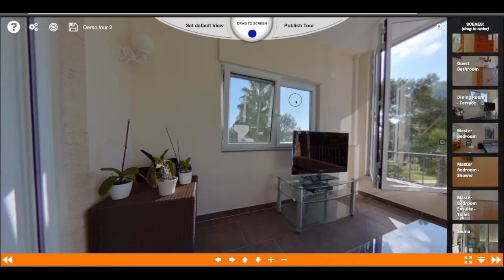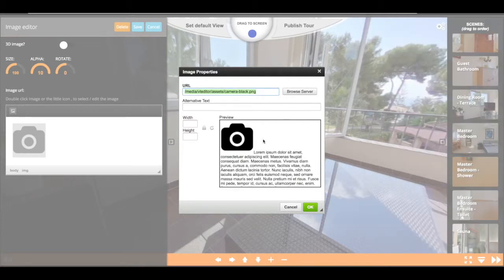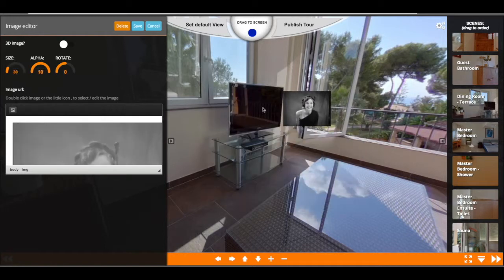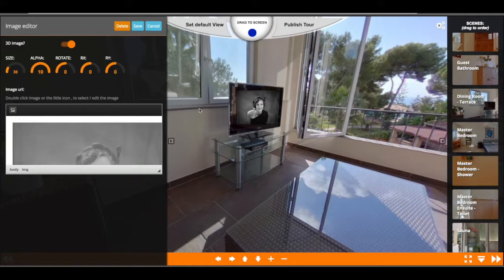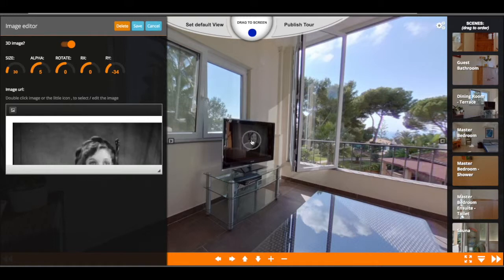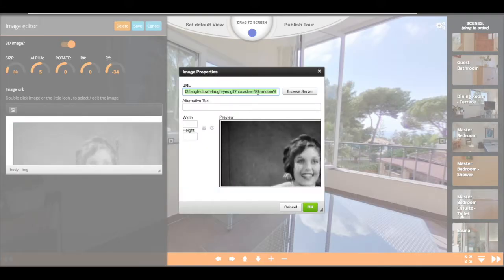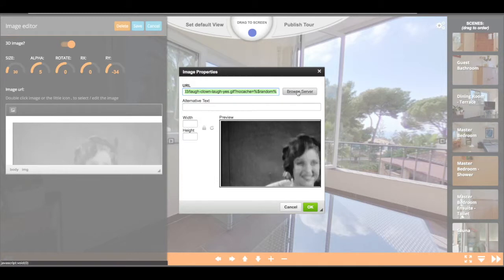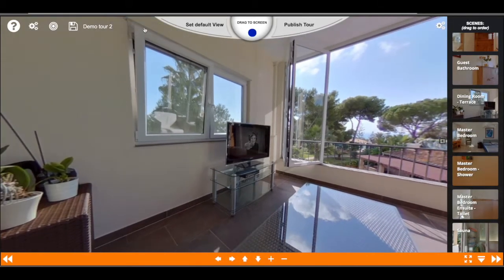Adding Images & Gifs to a virtual tour | My360 Virtual Tour Software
With the My360 Virtual Tour Software you can now create your OWN virtual tours, quick, easy & cost effective.

We have virtual tour software specifically created for:
Real Estate
Professional Photographers
Interior Designers
Architects
Dealerships
Education

Each account comes with tons of features including:
White Label
Floorplans
Hotspots
Pop-Up video /image /text hostpots
Contact forms